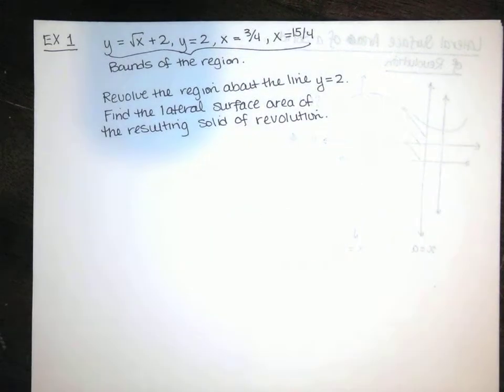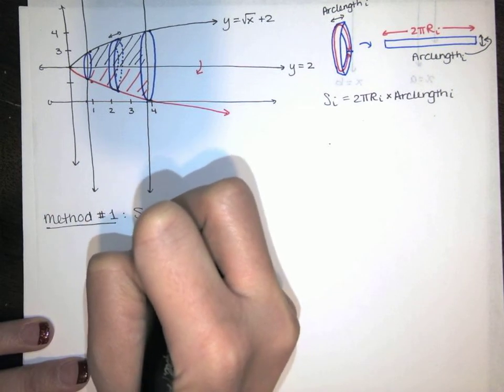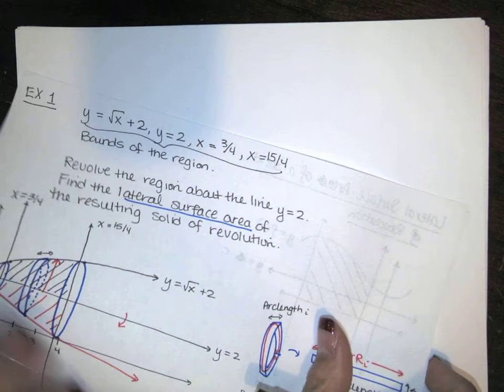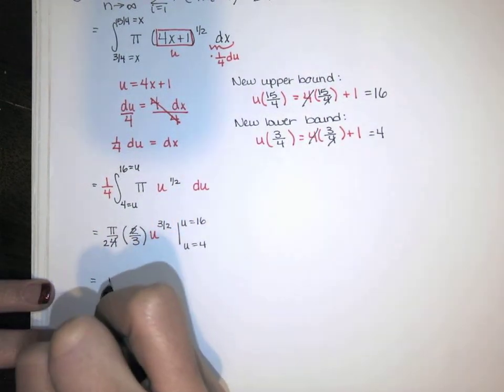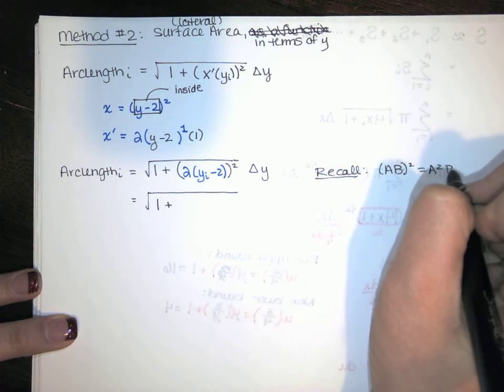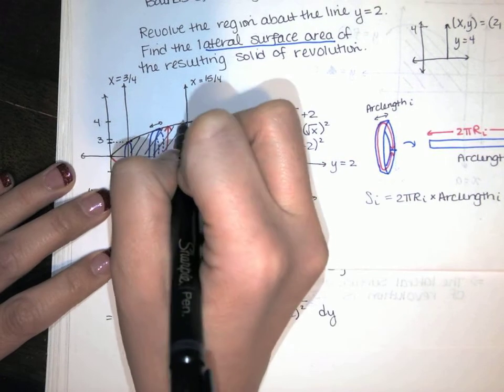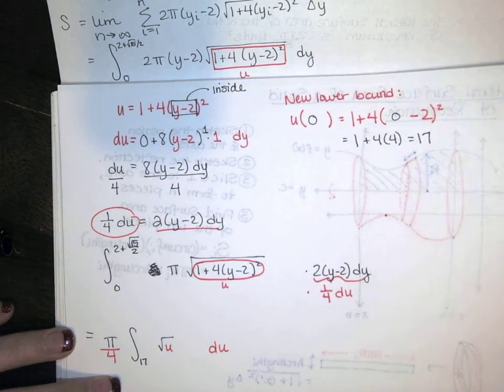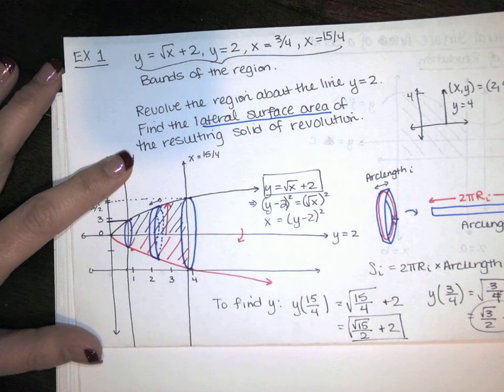49. Surface Area of a Solid of Revolution - Part 2 - One problem two ways, in terms of x and y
In this video, we find the lateral surface area of a solid of revolution using two methods. Both cases, we find the surface area of the i-th piece as the circumference times the arclength, but we can write the circumference and the arclength in terms of x or y.

First, we set up and evaluate the integral for the lateral surface area in terms of x. Then, we set up and evaluate the integral for the lateral surface area in terms of y. We see that the integration in terms of x is easier, but both integrals yield the same answer.